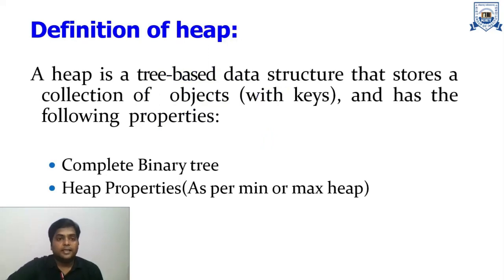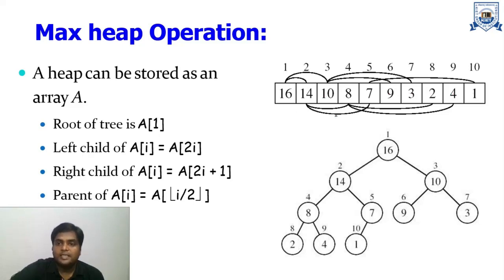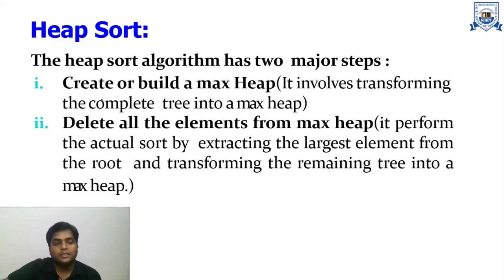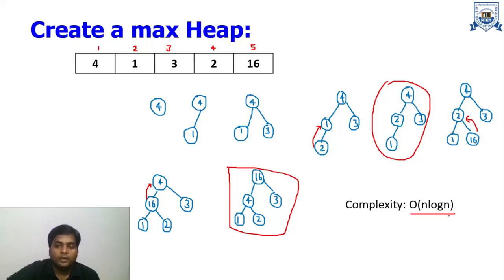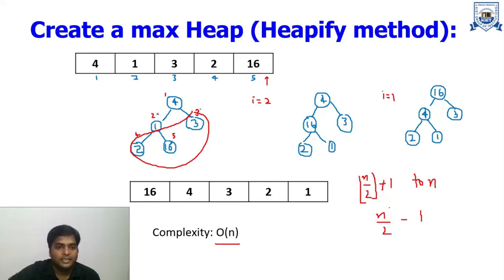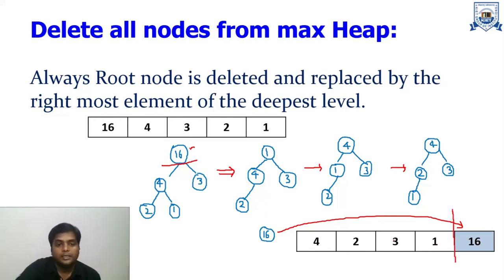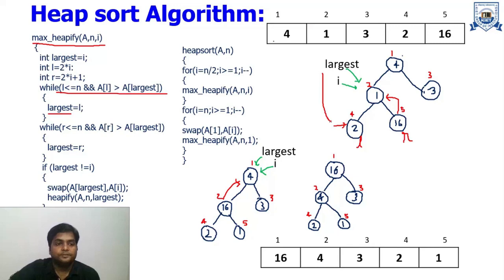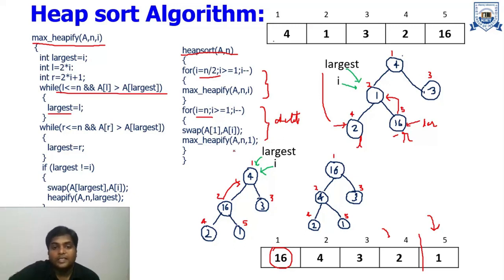L - 29 | Unit - 3 | Heap Sort | Data Structures